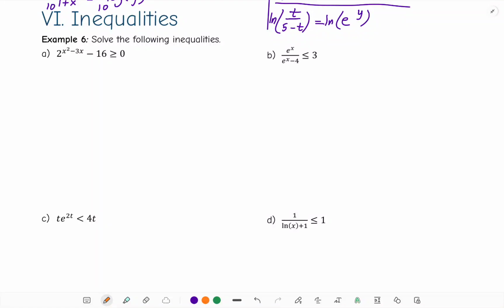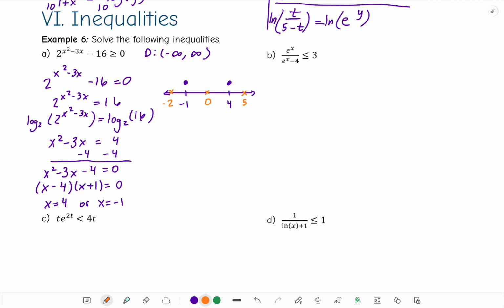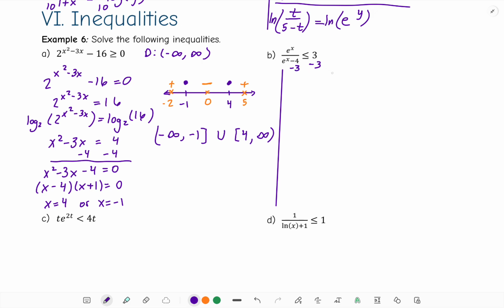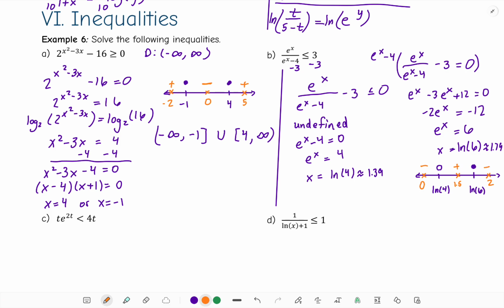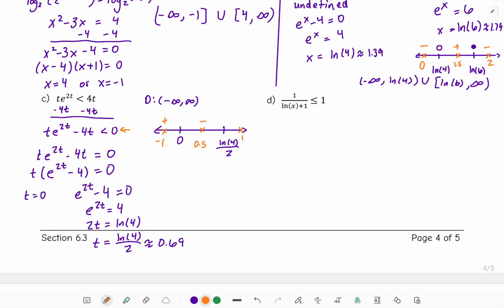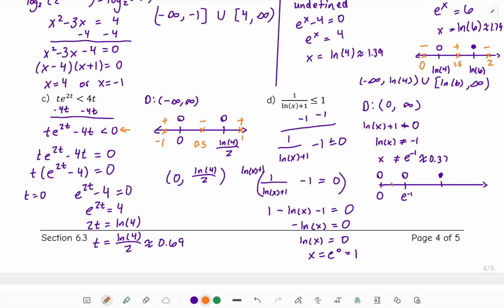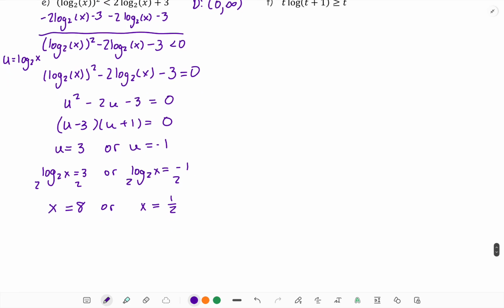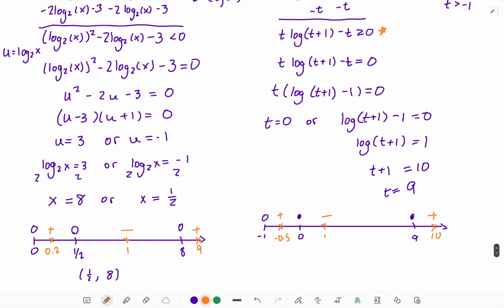MATH 140 03 Section 6.4/6.5 Part 6